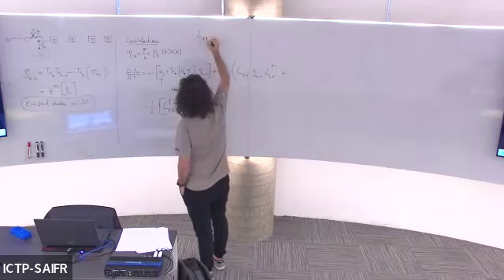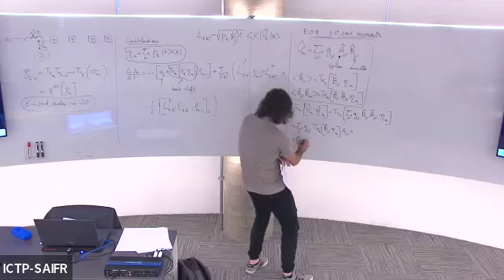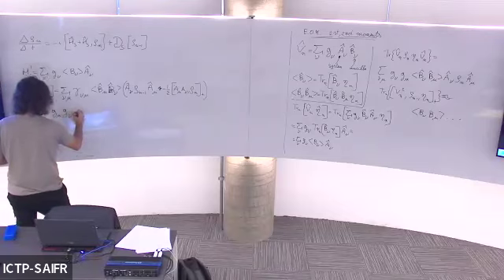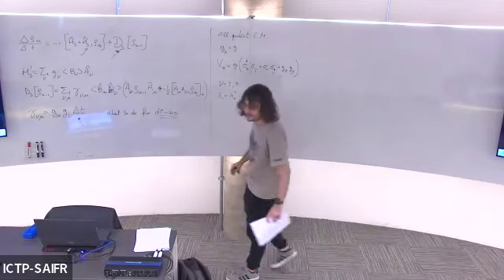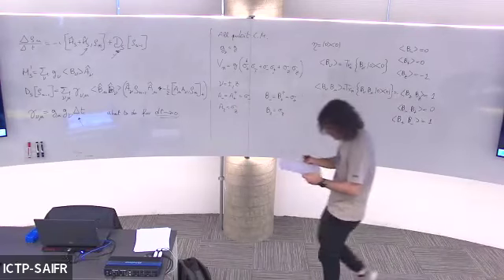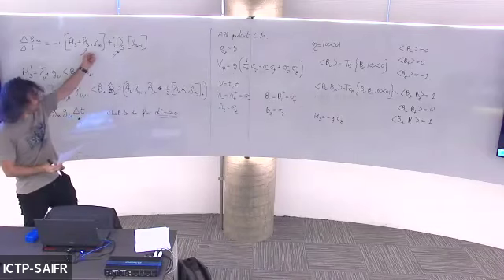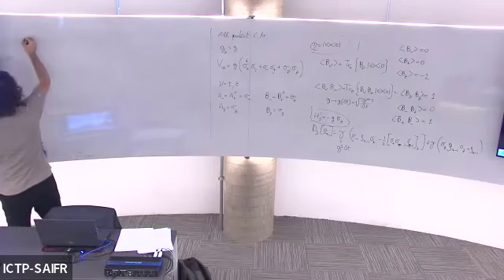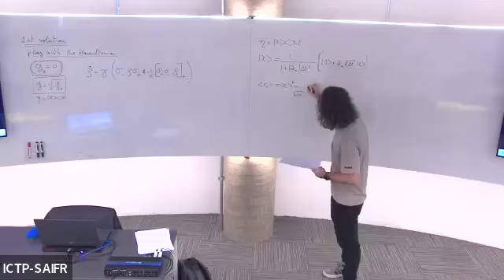Dario Rosa: Collisional models - Class 3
Minicourse on open quantum systems: fundamentals, collisional models, and path integrals

Speaker:
Dario Rosa (ICTP-SAIFR, Brazil): Collisional models